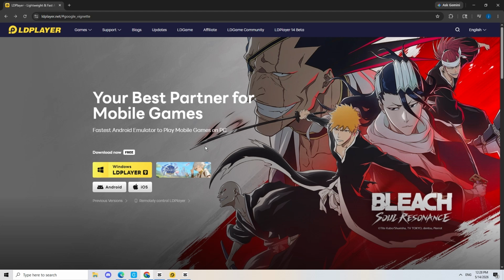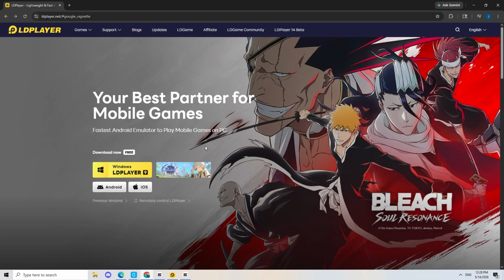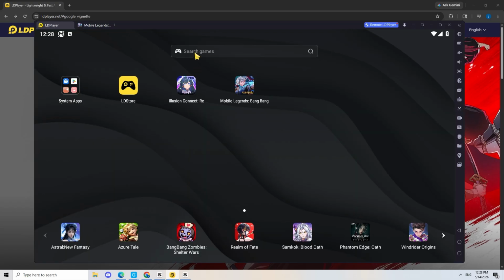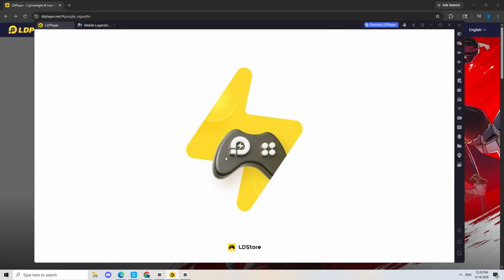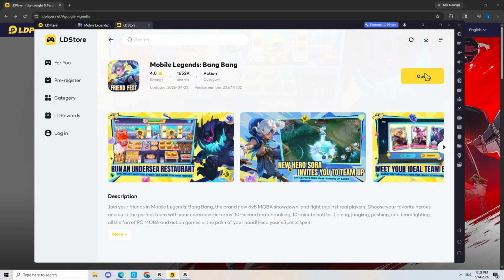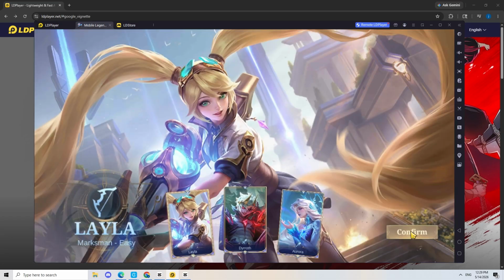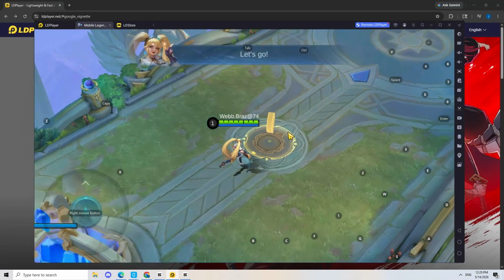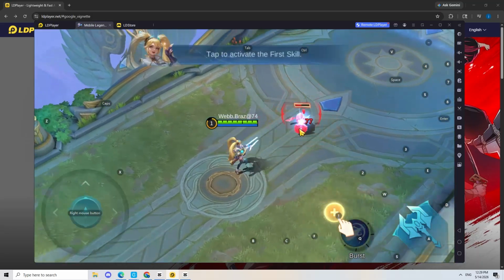How To Play Mobile Legends On PC & Mac (WORKING 2026!)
In this short video I'm going to be showing you how to play Mobile Legends on PC and Mac.